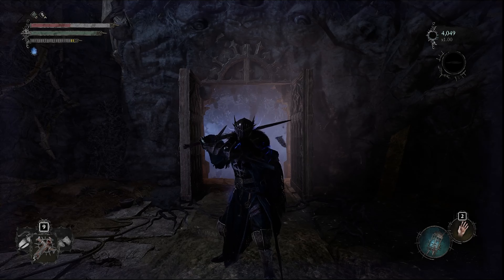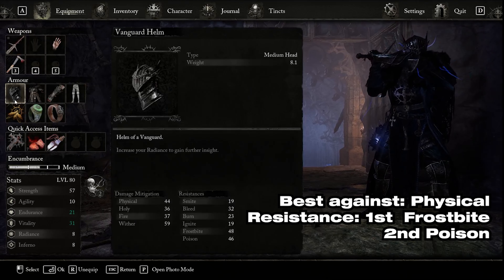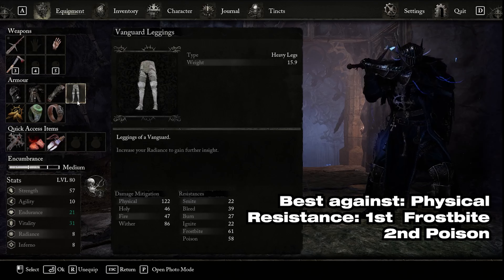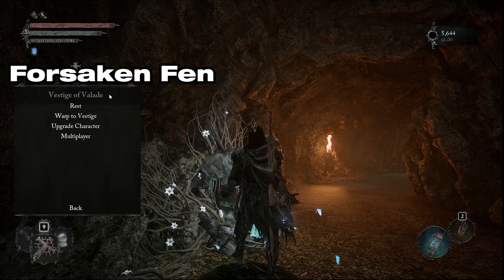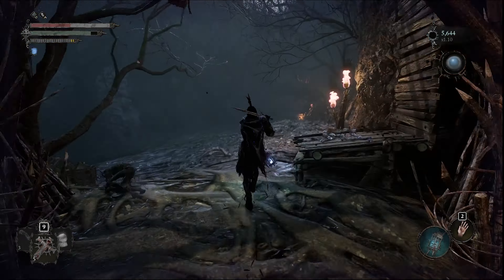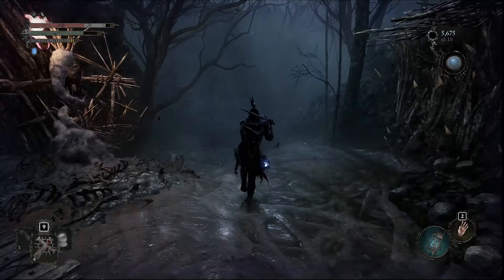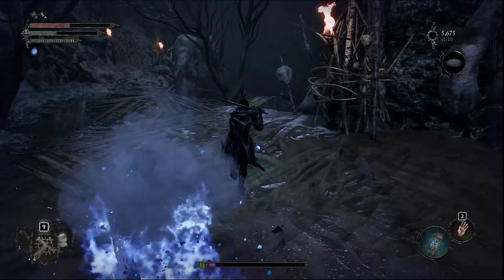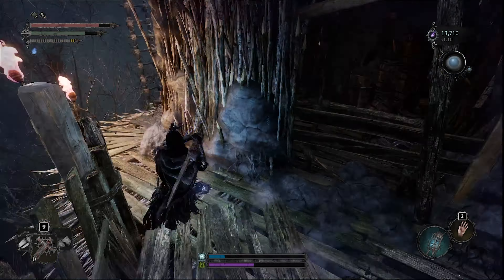Set Location: Vanguard Armor Set | Lords of the Fallen Guide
In today's video I will be showing where you get find and get the Vanguard set in Lords of the Fallen. Starting from the Vestige of Valade at Forsaken Fen.

● Use code HOMELESSGIRL on the EPIC Game Store!

Lords of the Fallen releases Friday 13th October on PC, PS5, Xbox Series X | S. In a vast world awaits in all-new, dark fantasy action-RPG, Lords of the Fallen. As one of the fabled Dark Crusaders, embark on an epic quest to overthrow Adyr, the demon God.